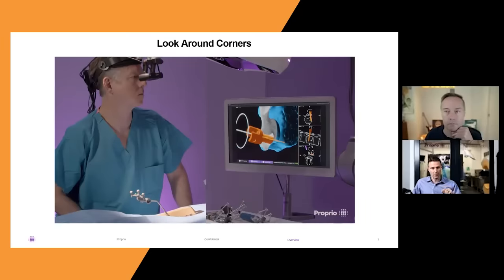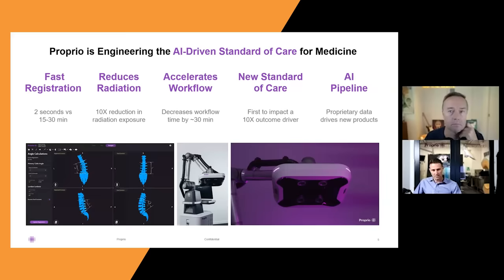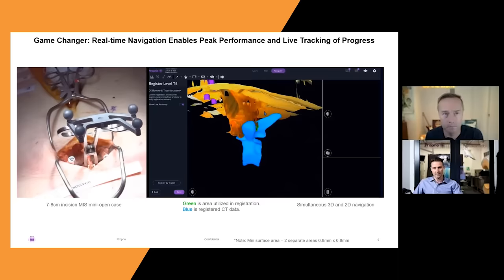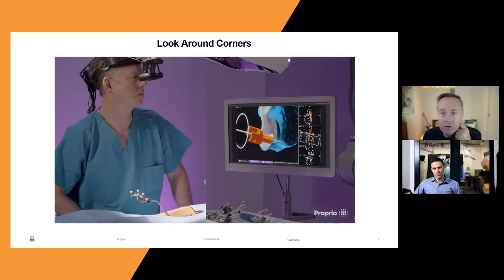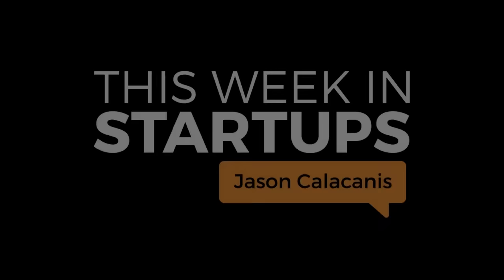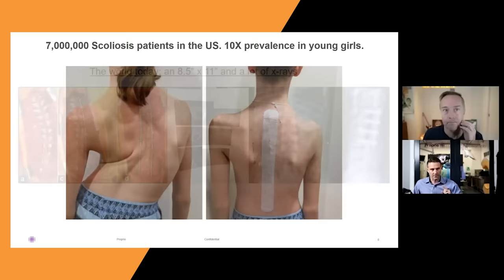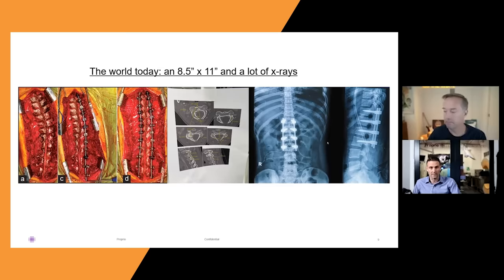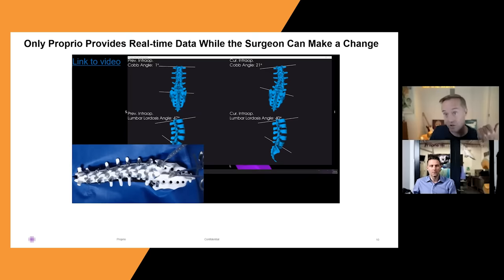Next Unicorns: Making surgeons bionic via computer vision & AI with Proprio’s Gabriel Jones | E1790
(00:00) Proprio CEO Gabriel Jones joins Jason
(2:09) Proprio’s light field-enabled surgical technology
(7:03) Gabriel demos the Proprio Paradigm robotic computer vision system
(10:26) Superside - Go to to get $2000 off with Superside's Startup Accelerator package
(11:58) Generational shifts in medicine
(18:03) The ultimate impact of this technology
(21:58) Vanta - Get $1000 off your SOC 2 at
(23:05) The data Proprio operates on and the struggles surgeons face today
(27:14) Bench-top simulation
(32:05) Use of AI and robotics in surgery today
(35:36) LinkedIn Marketing - Get a $100 LinkedIn ad credit at
(37:03) The choice to utilize Proprio’s technology for spine surgery first
(39:03) Reducing the time needed to perform surgeries
(44:17) Academia vs. Venture, and the importance of “proof points” for investors
(46:44) The FDA approval process

Thanks to our partners:
(10:26) Superside - Go to to get $2000 off with Superside's Startup Accelerator package
(21:58) Vanta - Get $1000 off your SOC 2 at
(35:36) LinkedIn Marketing - Get a $100 LinkedIn ad credit at